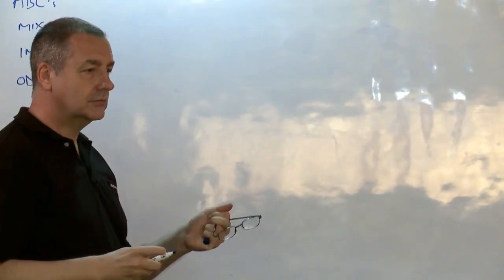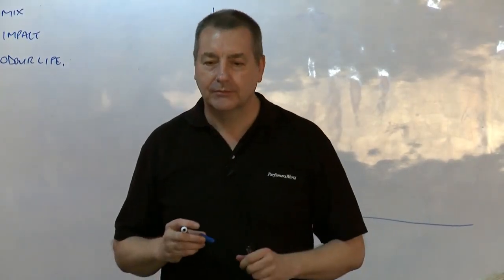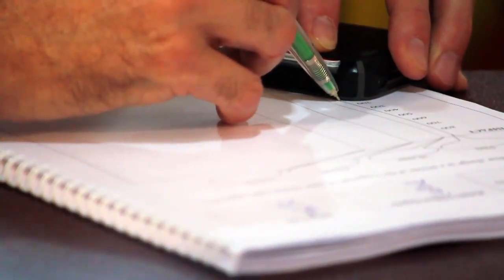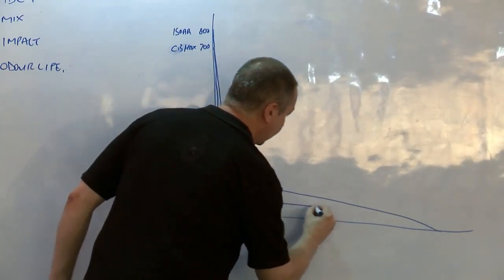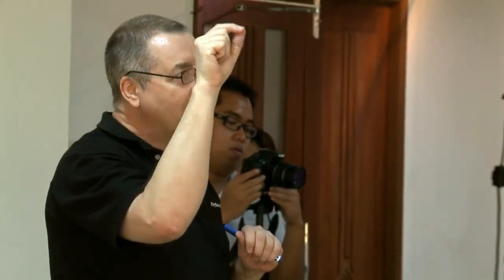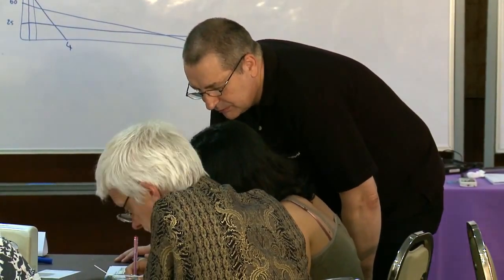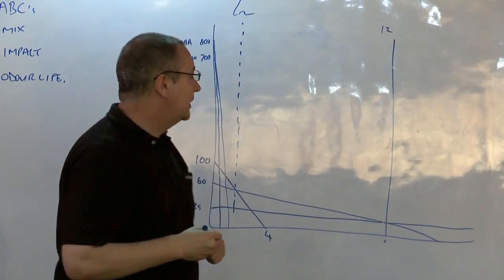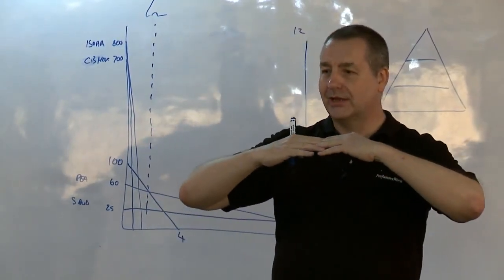2 05 Odour Change in Mix